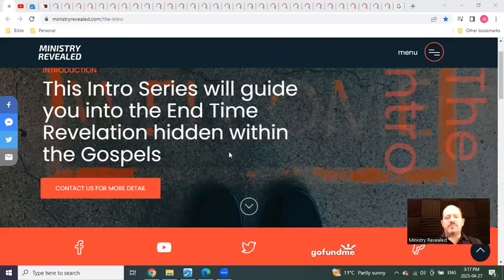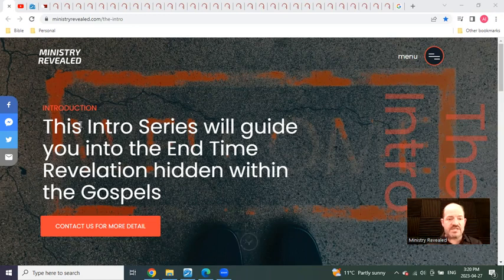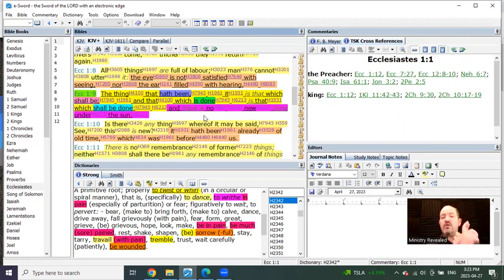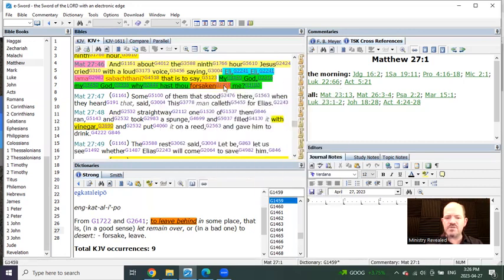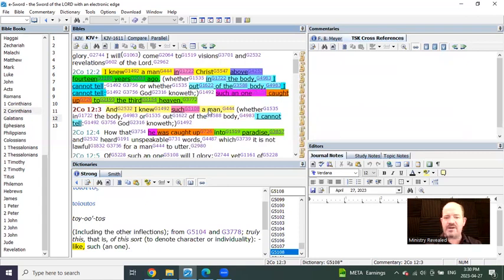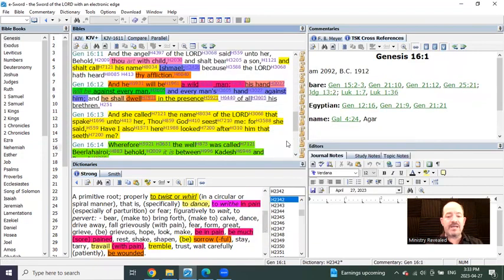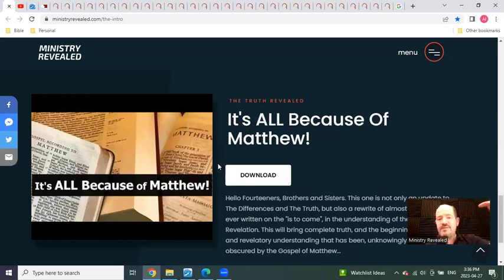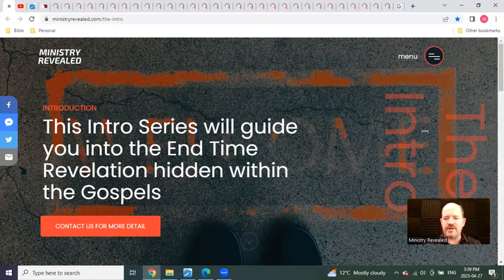The Intro The Gospels Prophetic Mysteries